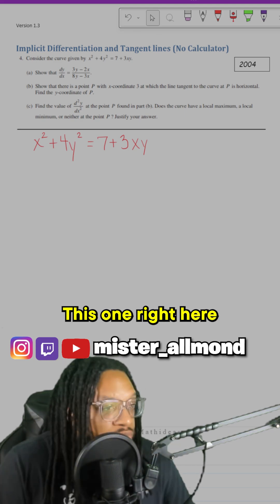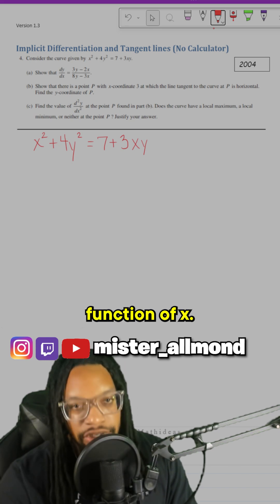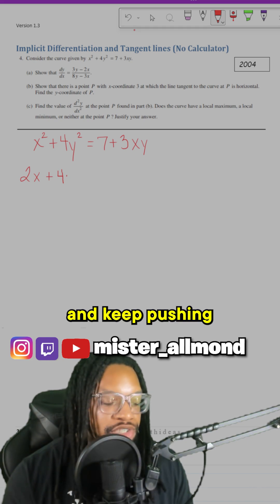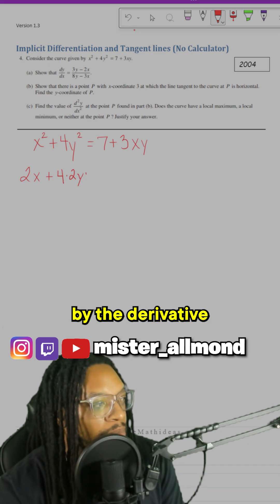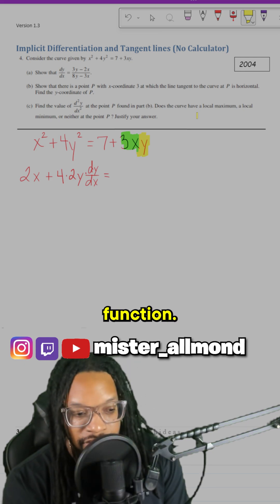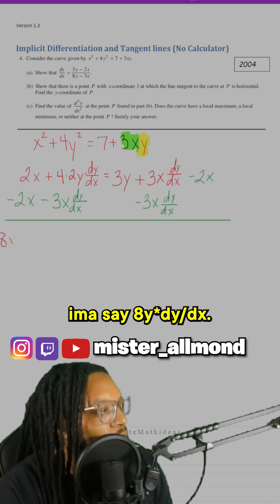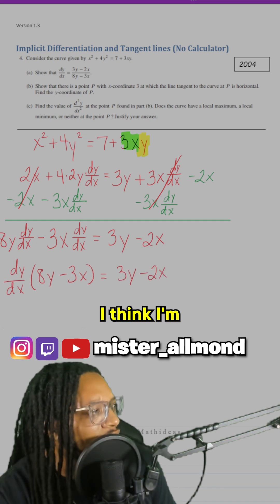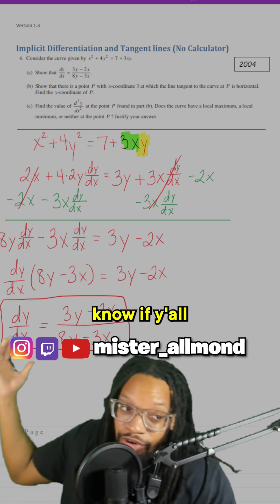Implicit Differentiation FRQ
This comes from the 2004 AP Calculus AB Exam! Parts b) and c) on the way!